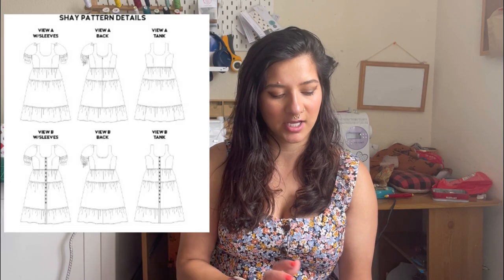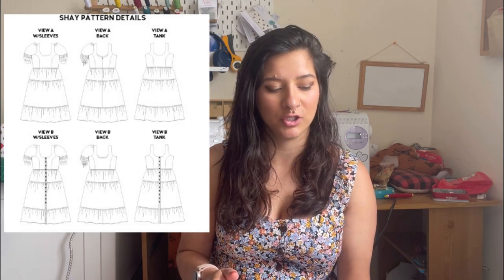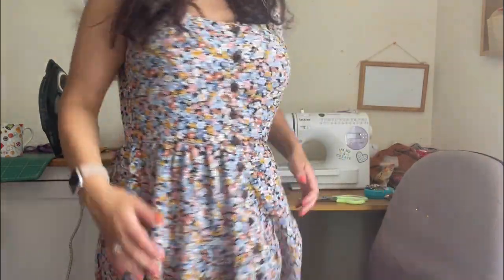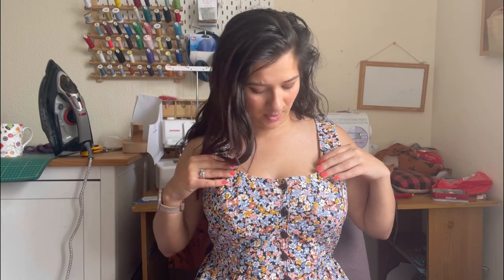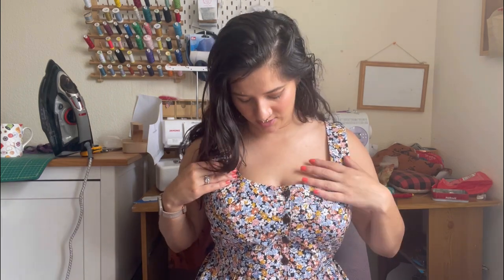Pattern Review: Chalk & Notch Shay Dress